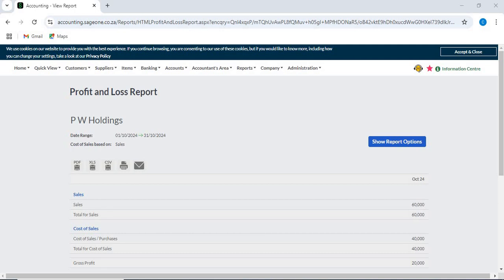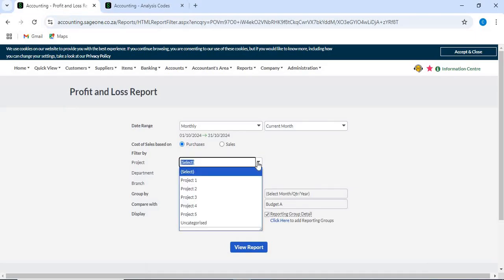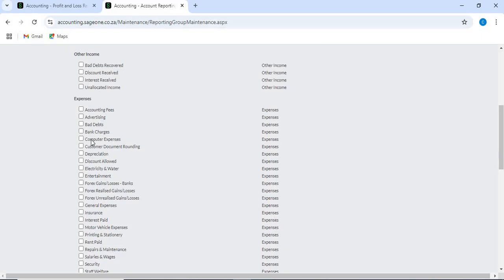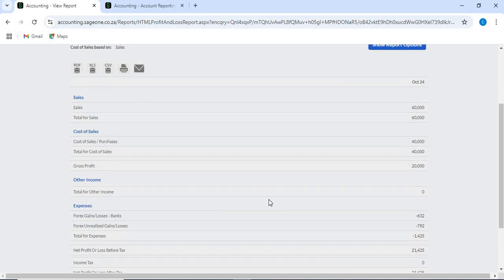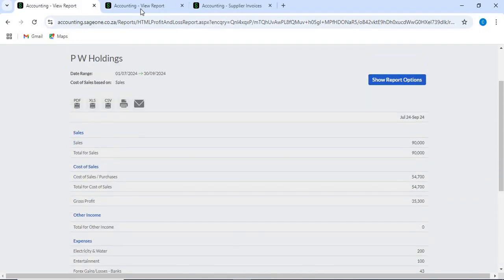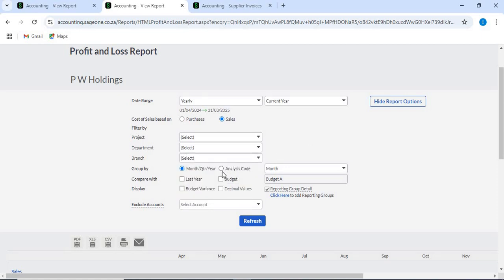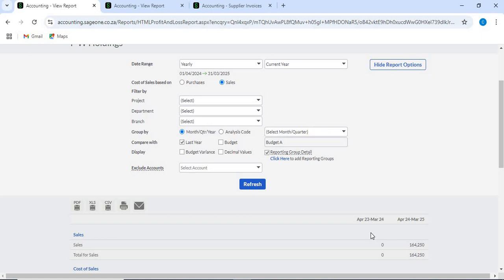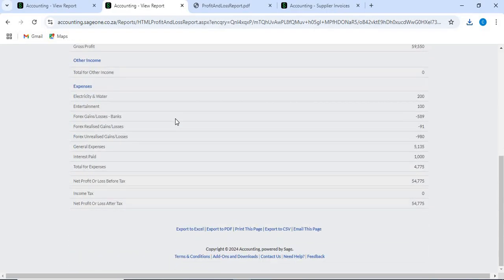Profit and Report Expert Discussion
The Profit & Loss Report in Sage Business Cloud Accounting is a comprehensive financial statement that provides a detailed summary of a company’s revenues, costs, and expenses over a specific period. This report, also known as an Income Statement, is crucial for assessing the financial performance of a business. It helps in identifying profitability by showing whether a company is making a profit or incurring a loss.

Key Features:
Revenue: The report captures total income generated from sales and other operations.
Cost of Goods Sold (COGS): Displays the direct costs associated with producing goods or services sold by the company.
Gross Profit: The difference between revenue and COGS, showing how efficiently a business is managing its production or service costs.
Operating Expenses: It lists business expenses that are not directly tied to production, such as administrative expenses, rent, marketing, and payroll.
Net Profit/Loss: The bottom line figure indicating the overall profitability after accounting for all revenues and expenses, including taxes and interest.
Benefits:
Real-time Insights: Since Sage Business Cloud Accounting is cloud-based, users can access updated P&L reports anytime, providing an accurate financial snapshot.
Customizable Reporting: Users can filter the Profit & Loss report by different time frames, such as monthly, quarterly, or yearly, and can customize it based on specific business needs (e.g., by department, project).
Decision-making Tool: Business owners and accountants use this report to make informed decisions about cost management, pricing strategies, and potential investment opportunities.
Compliance and Tax Preparation: It helps ensure businesses remain compliant by providing accurate data for tax filings and other regulatory requirements.
Overall, the Profit & Loss Report in Sage Business Cloud Accounting is an essential tool for monitoring financial health and strategic planning for growth.